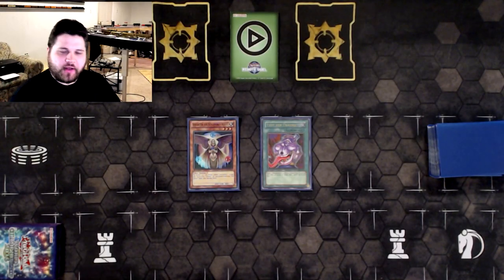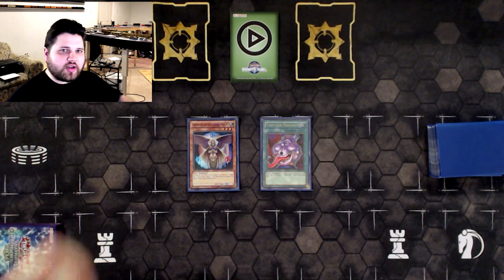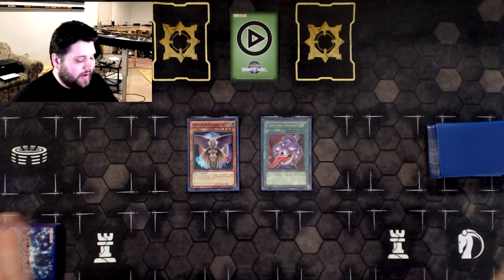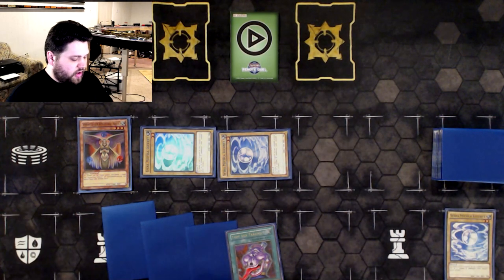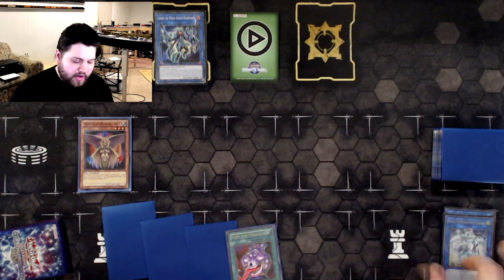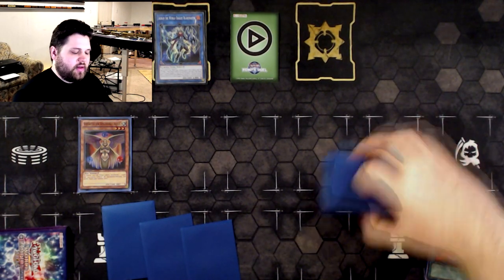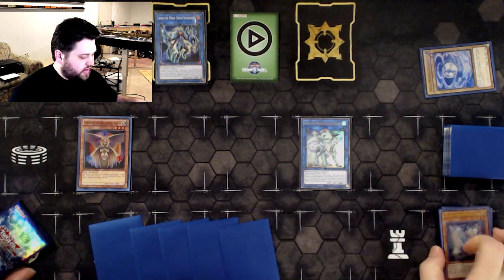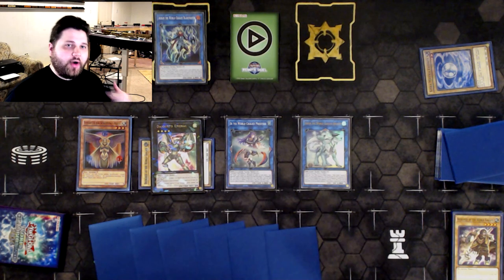Yu-Gi-Oh! Venus + Pot of Avarice Draw 6 World Chalice Combo Tutorial | Dec. 2020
Want to have a 9 card hand and then keep comboing?
I love this combo in the deep draw variant of World Chalice. It's just wacky and different enough from all the other combos to feel like it's something special.